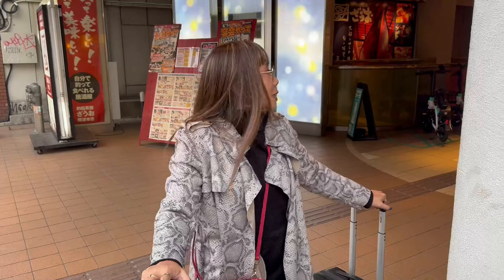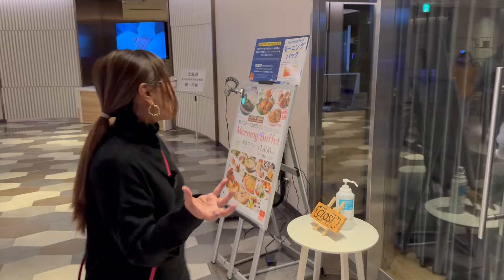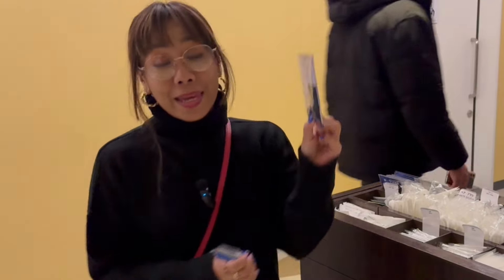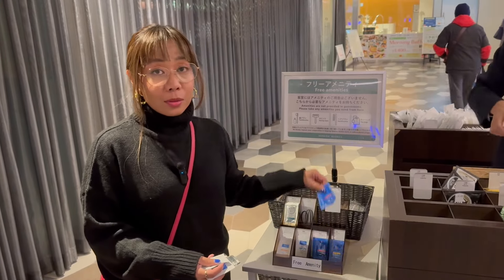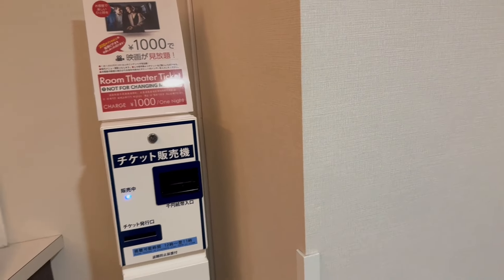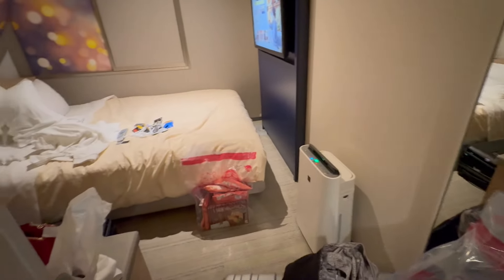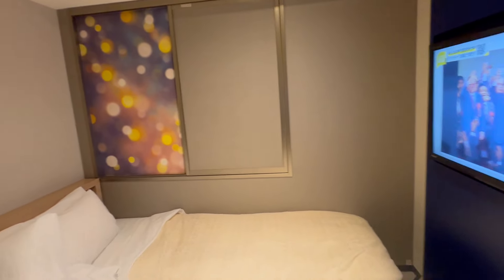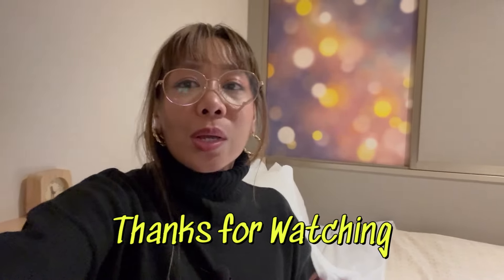Experience Osaka for Less: Best Budget Hotel Revealed!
Welcome to the Sotetsu Grand Fresa Osaka-Namba, a modern and stylish hotel situated in the bustling Namba district of Osaka, Japan. Here are the main reasons why Sotetsu Grand Fresa Osaka-Namba is an excellent choice for travelers.

📍 Hotel Name: Sotetsu Grand Fresa Osaka-Namba
🗺️ Location: Namba, Osaka, Japan

Prime Location Highlights:

📍 Proximity to Namba Station:

Just a Short Walk Away: Sotetsu Grand Fresa Osaka-Namba is located just a few minutes' walk from Namba Station, one of Osaka's major transportation hubs. This makes it incredibly easy to access other parts of the city and beyond, including Kansai International Airport and Kyoto.

🌟 Close to Dotonbori:

Iconic Entertainment District: A mere 5-minute walk will take you to Dotonbori, Osaka's famous entertainment district known for its vibrant nightlife, neon lights, and delicious street food. Don't miss the chance to snap a photo with the iconic Glico Running Man sign!

🛍️ Near Shinsaibashi Shopping Street:

Shop Till You Drop: Shinsaibashi Shopping Street, one of Osaka's premier shopping destinations, is just a short stroll from the hotel. Here, you'll find a mix of international brands, local boutiques, and unique souvenirs.

🎡 Easy Access to Tsutenkaku Tower:

Historic Landmark: A quick train ride will take you to the Shinsekai district, home to the historic Tsutenkaku Tower. Explore this retro area and enjoy panoramic views of the city from the tower's observation deck.

🍣 Foodie Heaven:

Culinary Delights: Being in the heart of Namba means you're surrounded by some of Osaka's best dining options. From sushi and takoyaki to okonomiyaki and kushikatsu, the local cuisine is at your doorstep.

🚉 Convenient Transportation:

Explore with Ease: With Namba Station so close, you have easy access to multiple train lines, including the Midosuji Line, Yotsubashi Line, and Nankai Line. This makes exploring Osaka and the surrounding areas convenient and hassle-free.
Perfect for Travelers:

Enjoy seamless access to transportation, dining, shopping, and sightseeing, all within walking distance from your cozy and stylish hotel room.

✨ Don't forget to:

LIKE this video if you enjoyed the tour
COMMENT your thoughts or questions below